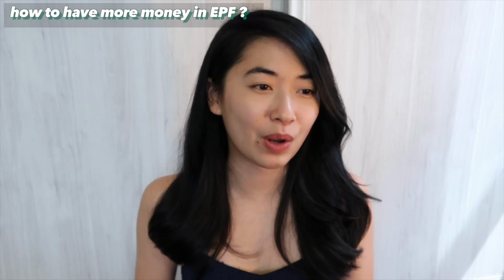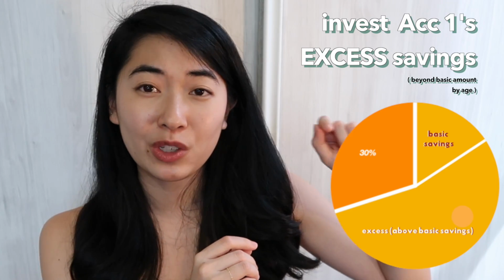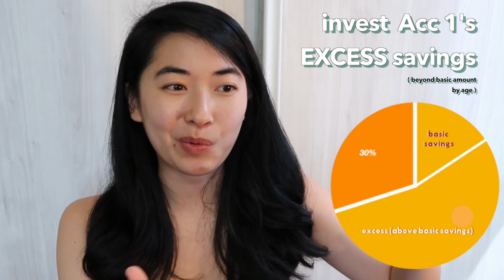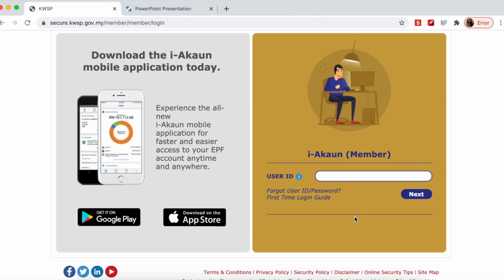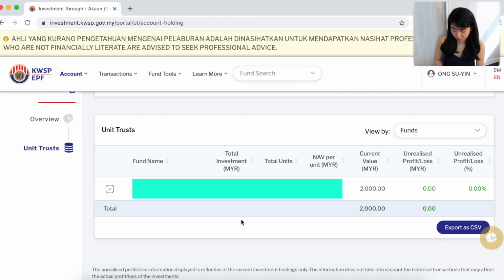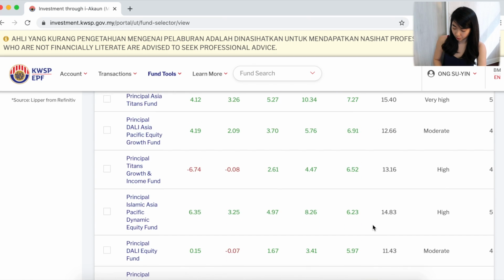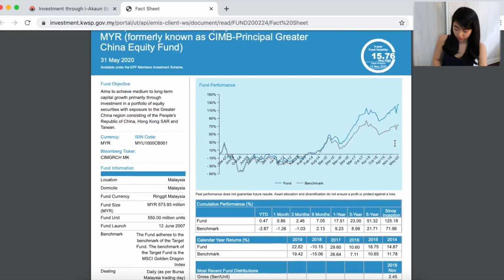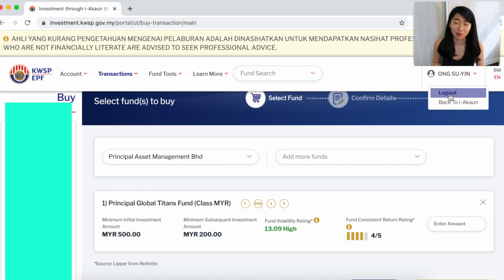(Sponsored) How To Retire With More Money in EPF | EPF i Invest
In conjunction with Principal’s EPF i-Invest's 1 year anniversary, Principal is running a promotion where its investors will receive ( up to ) 0.55% of net invested amount in the form of Touch and Go Wallet credit when investing through EPF i-Invest ( terms and conditions apply ya )

if familiar with EPF, skip to : 00:49
How to Grow our Retirement Savings?
1. Contribute additional amounts (capped at rm60k per year)
2. Utilise EPF i-Invest feature through i-Akaun (select approved unit trust, supplement performance of a portion of our EPF money)

Why Utilise i-Invest?
i) Supplement our EPF Returns
ii) Power of Choice
iii) 0% sales charge ( until April 2021)

Eligibility note: our EPF account 1 balance needs to exceed basic savings amount for our own age category

Track: Ikson - Paradise
Track: Ikson -  Blue Sky